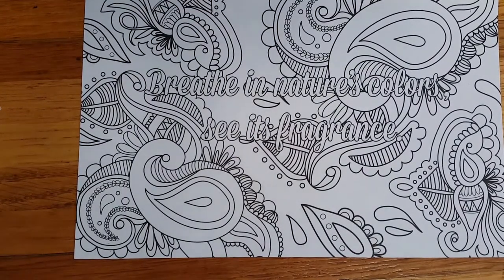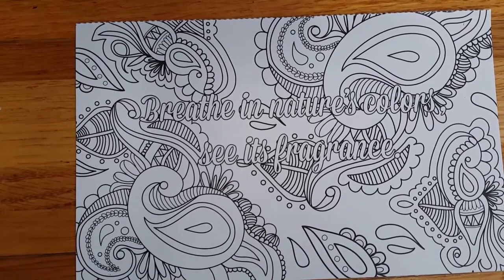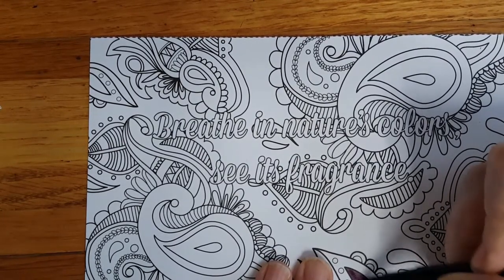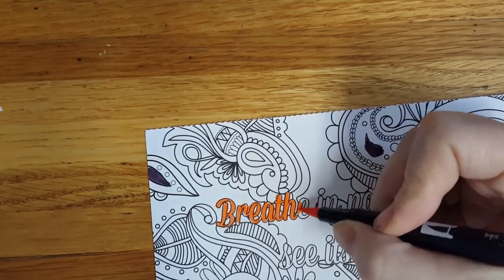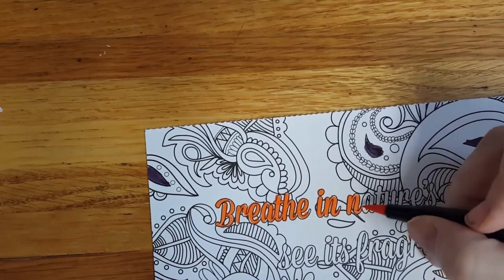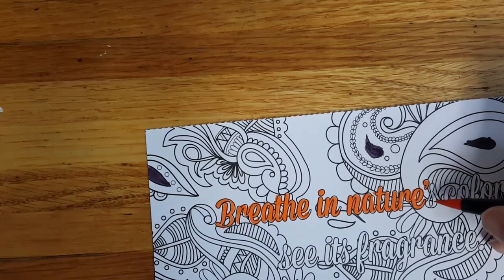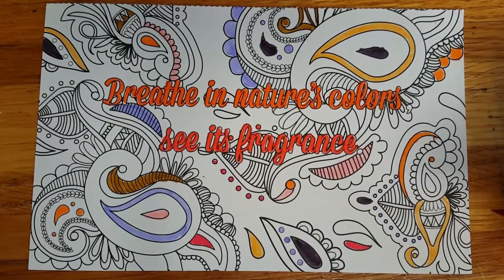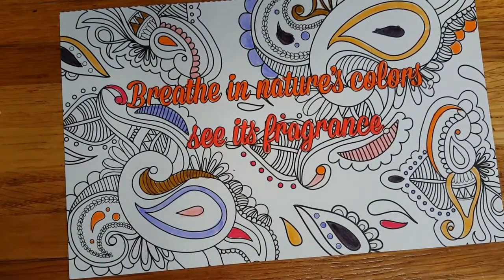Executive Function, Parenting, and Your Kid's Messy Room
Does your child have a messy room? Does it feel like a battle every time you try to get them to clean it? Maybe it's time to treat it like a situation where your child needs more skills, not more discipline. You will find a lot more detail in the accompanying article

Out of My Mind creates videos at the intersection of mental health and social justice.
Each video shows Jennifer D. Liles, LCSW engaging in creative work or play while teaching you some idea from mental health topics like relationships, parenting, or how politics and social justice interact with peoples' mental health.

Videos come out twice a week, generally on Tuesday and Friday. If you would like to see me publish more frequently, become a patron When I reach 100 Patreon subscribers, I'll increase my schedule to 3x week, and at 200, I'll increase to 4x week.